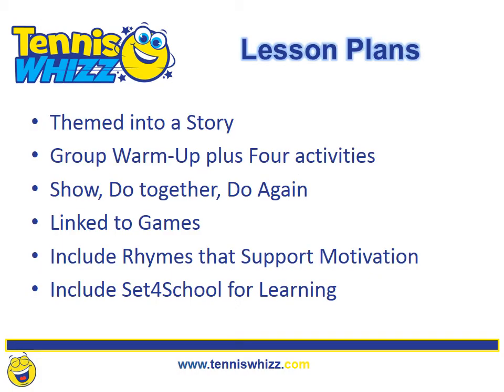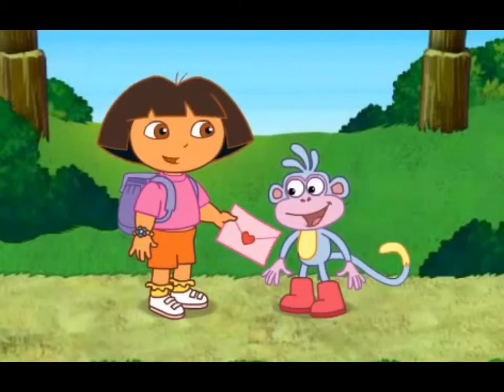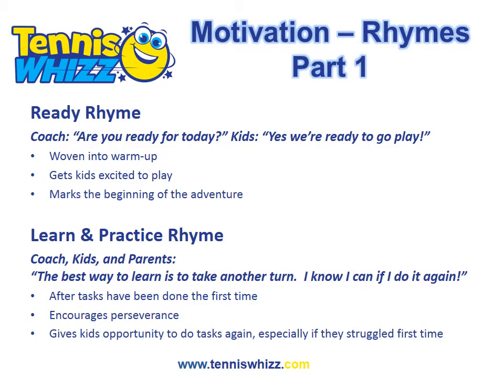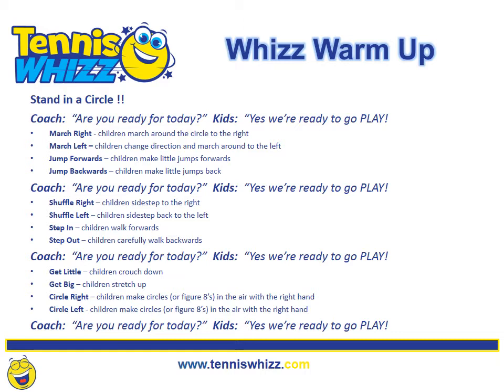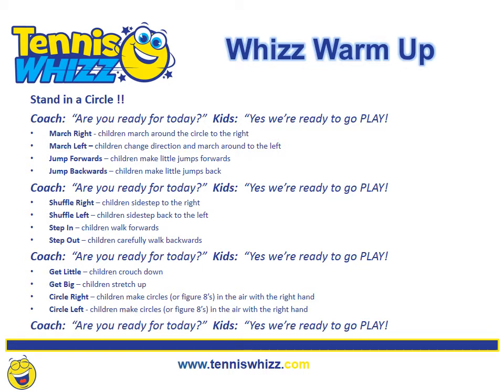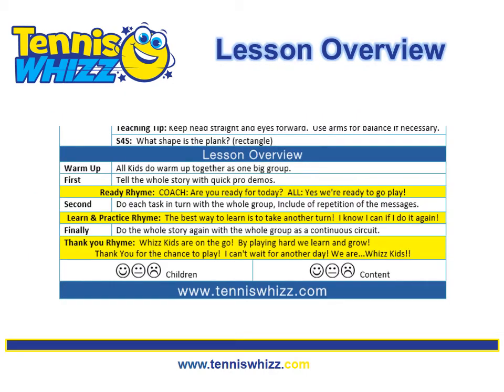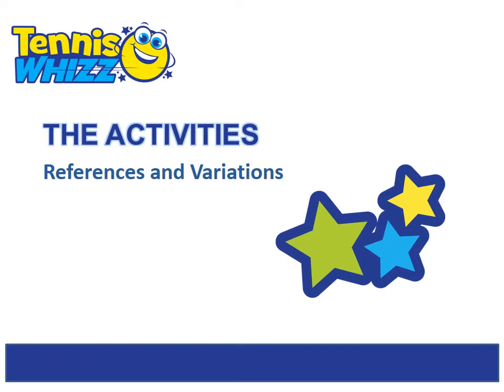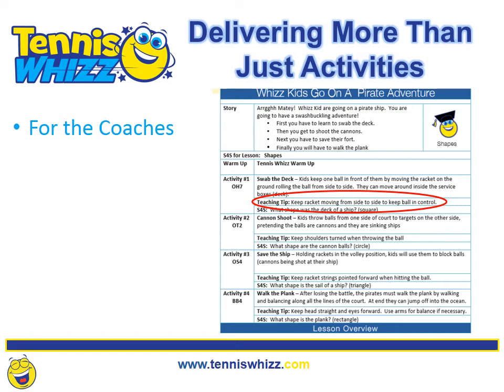The Tennis Whizz Lesson Plan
Gain a better understanding of the structure of the Tennis Whizz lesson plan.